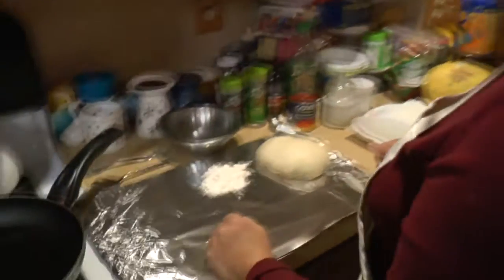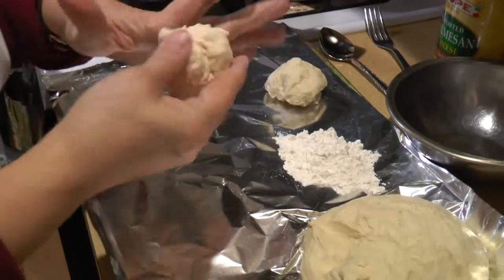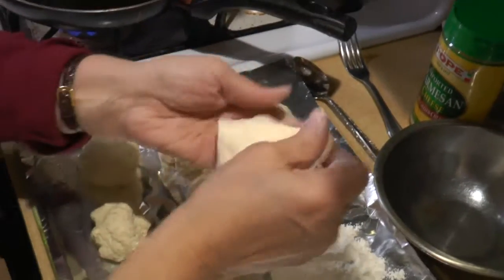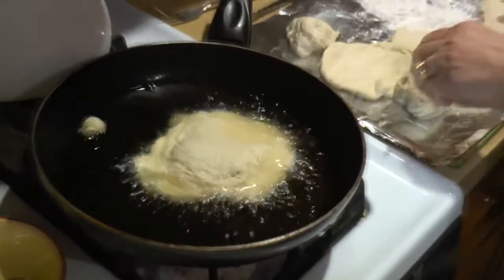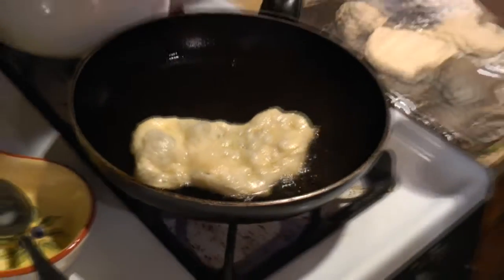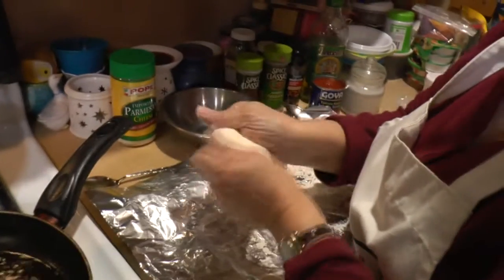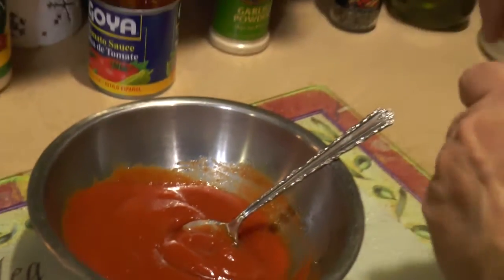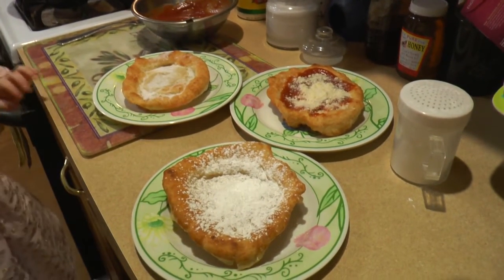Cooking with Kenshin1913: Fried Dough Pizza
In this episode, my mom and myself make some Fried Dough Pizza.

Ingredients
1 lb dough

Pizza Sauce
1 8oz can of Tomato Sauce
1 tbs Olive Oil
1/2 tsp Oregano
1/2 tsp Garlic Powder
1/4 tsp Black Pepper

Kenshin1913 store